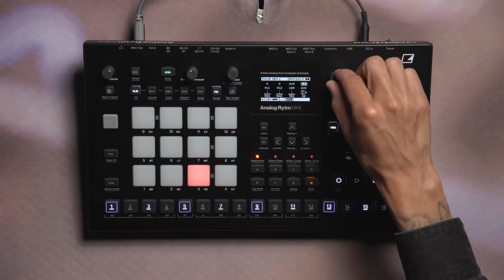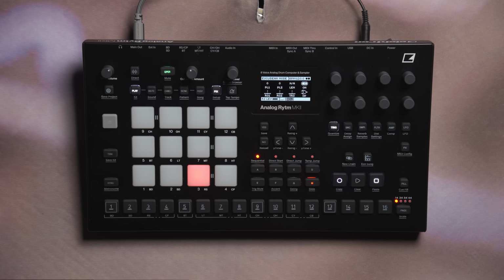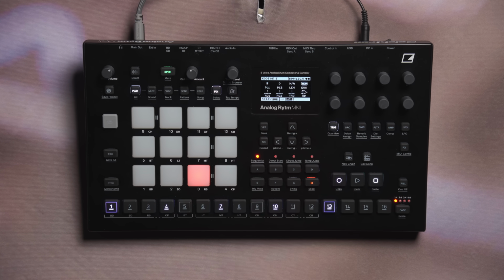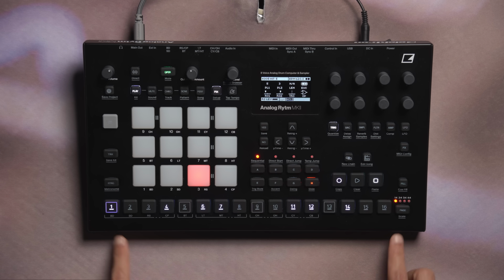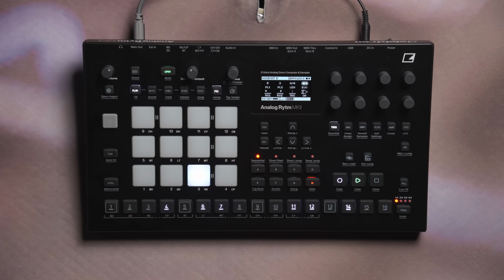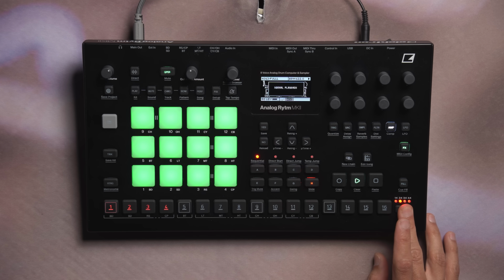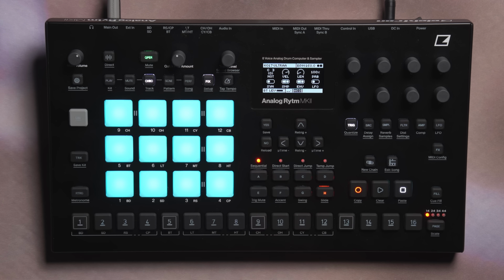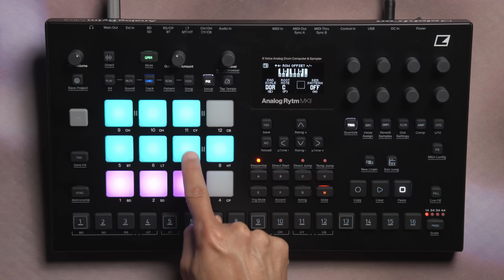Analog Rytm More Playability // Analog Rytm OS 1.70 upgrade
We take a look at the new creative and playability features that have arrived with the Analog Rytm OS 1.70. This includes diving into the new Euclidean Sequencer Mode, as well as Scales within Chromatic Mode, the Loop Page function, and more.